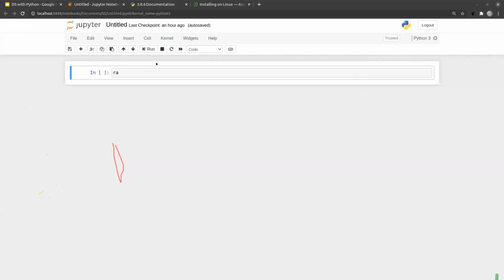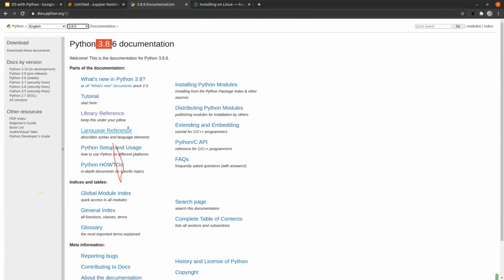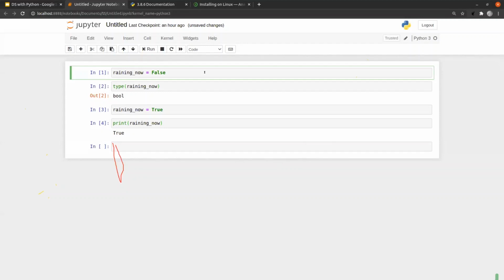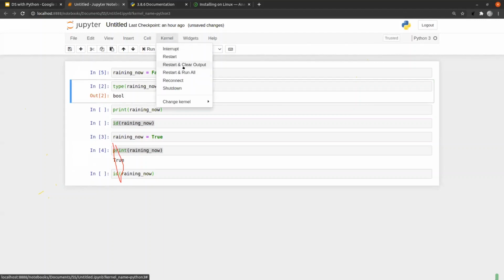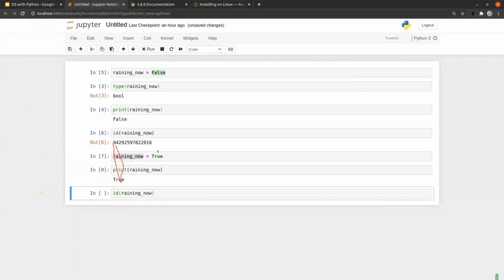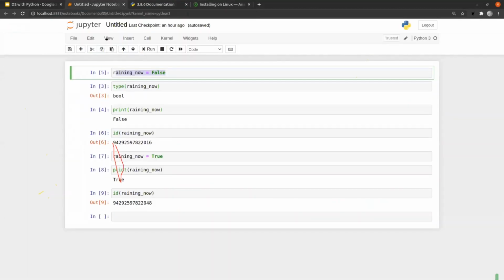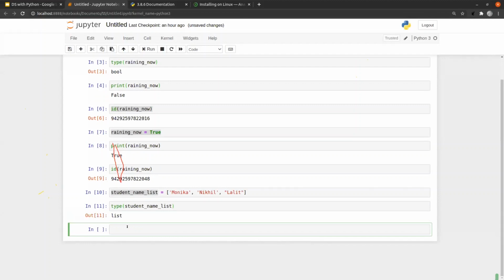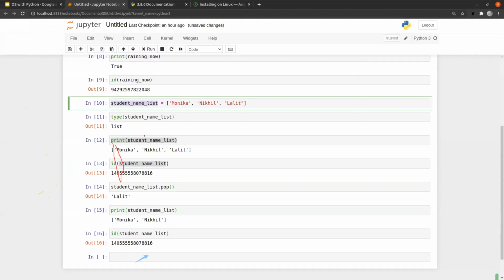Python Programming Fundamentals - Part 1 - Variables, Data Types, Keywords and Functions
Learn about the basic data types, variables, keywords and functions in Python.

Chapters:

00:00 Jupyter Notebook or Google Colab?
00:18 Boolean data type
00:48 Python official documentation
01:55 type() and print() functions
02:30 Mutable vs. Immutable
03:55 id() function
07:34 List data type
09:38 Variable reassignment

These are curated clips from my online lectures.